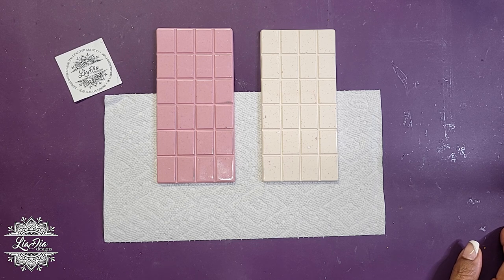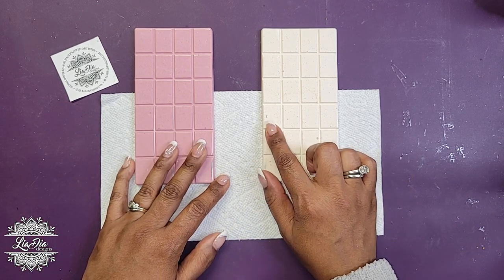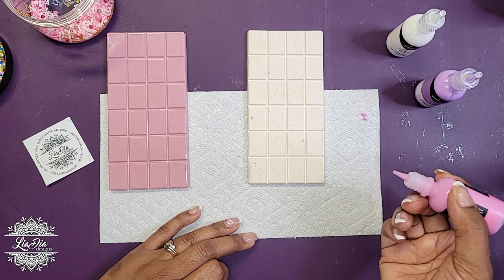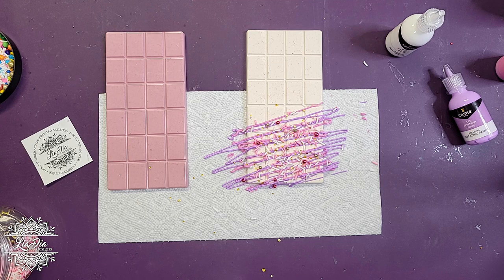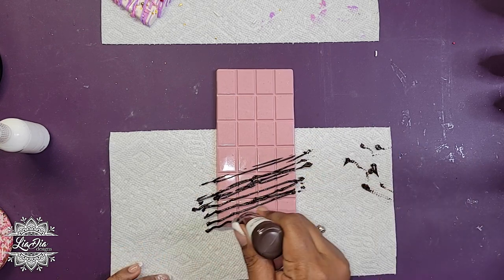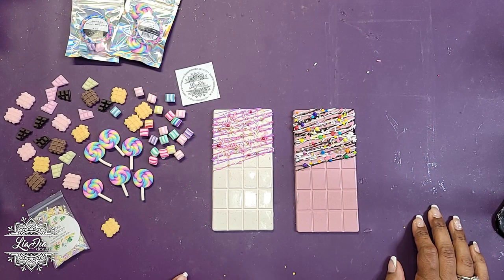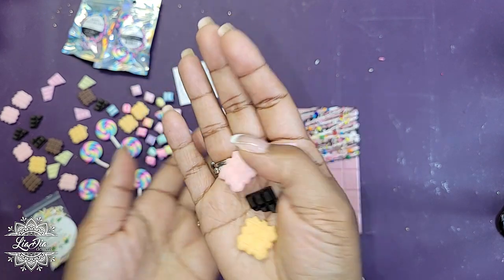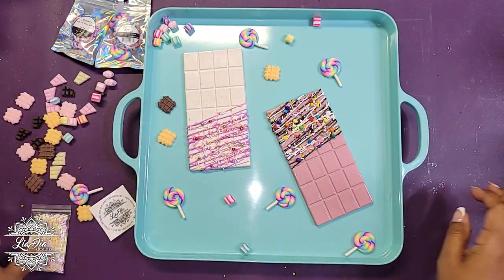Making RESIN CHOCOLATE and a SUPER CUTE Epoxy Resin Art Tray! DIY Fake Food Dupe Tutorial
Products I used for this project:
• Molds and tray - Amazon
• Glitters- Paradise Glitter
• Sprinkles - Counter Culture DIY, GlitterBabes, Paradise Glitter
• Fabric Paint - Castle and MagicFly

***links below -
Brands and Products I recommend:
Resin and Polymer Clay Candy :
Molds, Tray and Fabric Paints - Amazon (will find links shortly)

code: liadia15

code LIADIA35
Washi Tape
The Washi Tape Shop

0:00 Pouring Resin in chocolate silicone molds
0:43 Intro
5:00 Making Fake Chocolate Bars
5:15 Drizzle and sprinkles on resin chocolate bars
9:20 Timelapse - Painting Resin to look like Chocolate with sprinkles
15:00 Making a resin sweets tray
18:15 Timelapse - chocolate bars and sweets in resin
20:00 Finished piece and outro